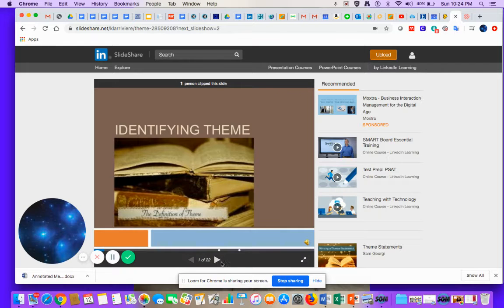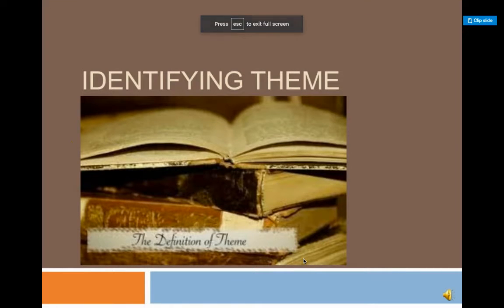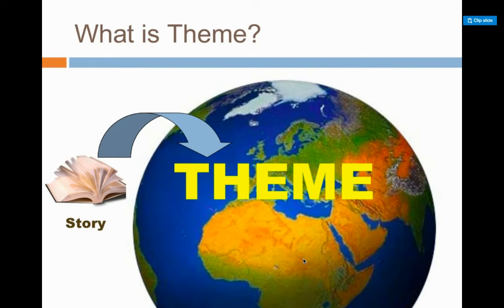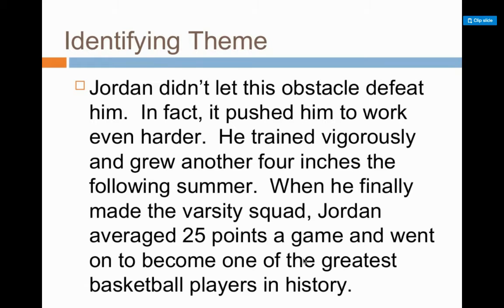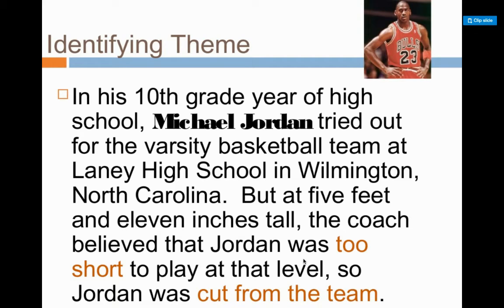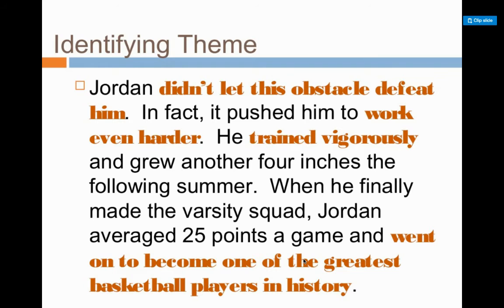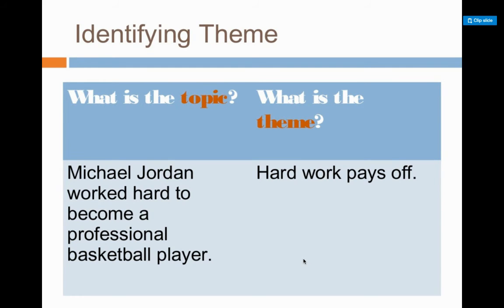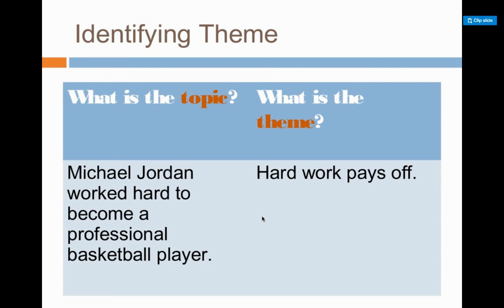Theme vs. Topic